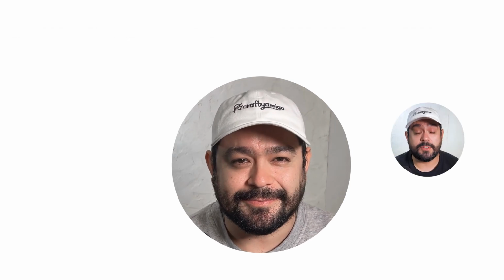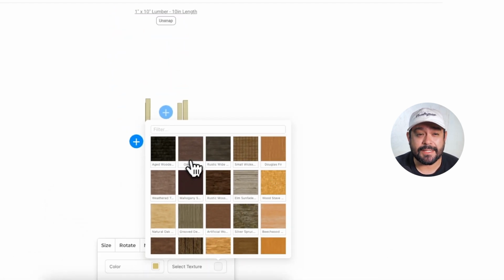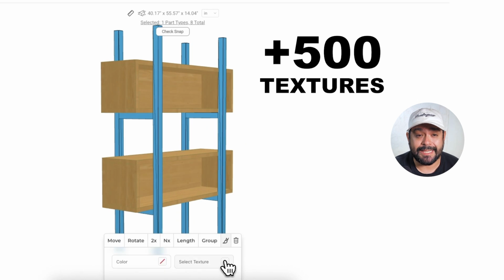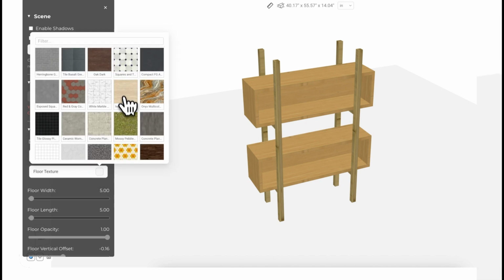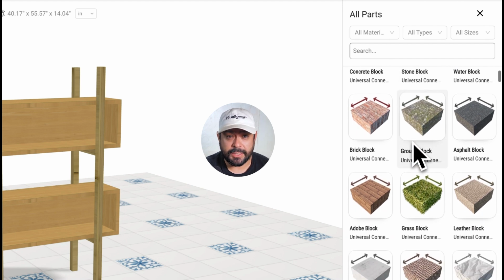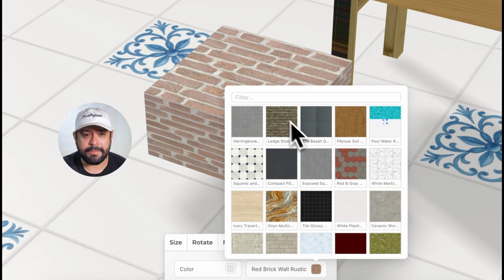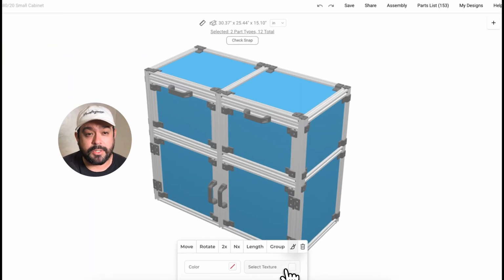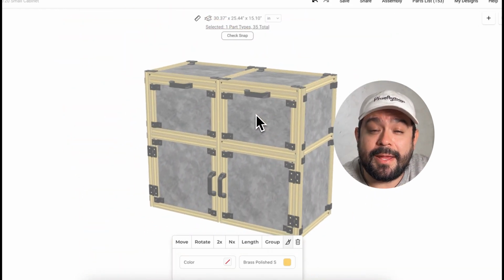Quick Tips: How to Personalize Your Designs with Textures in CraftyAmigo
In this quick tutorial, I’ll show you how to add and customize textures in CraftyAmigo. From selecting a piece and opening the brush menu, to applying different textures and giving each part its own unique look—this guide will help you bring your projects to life with ease.